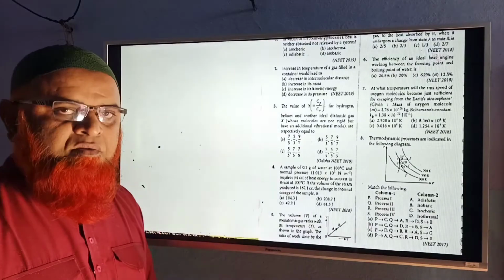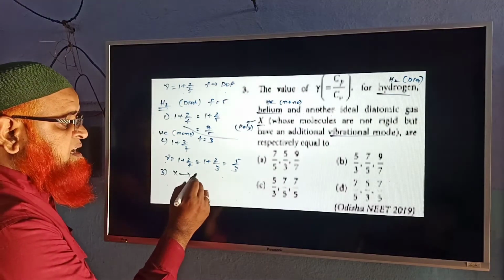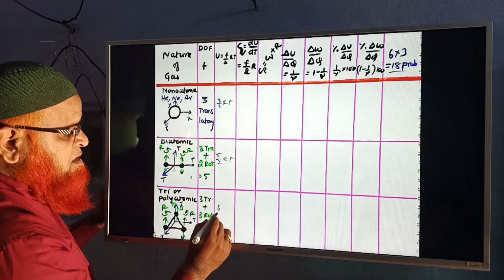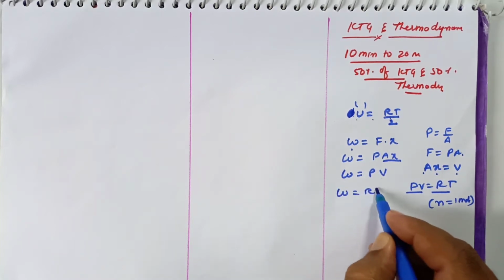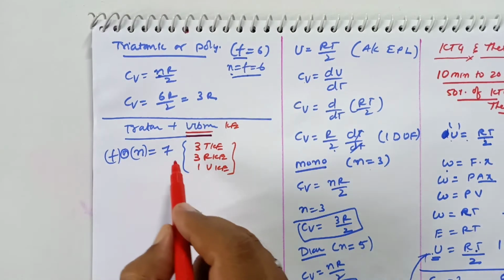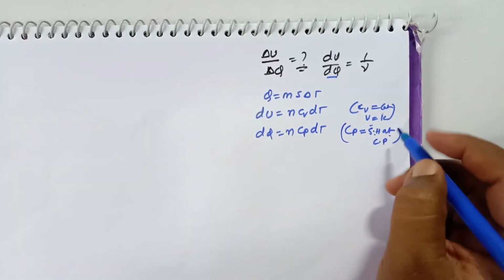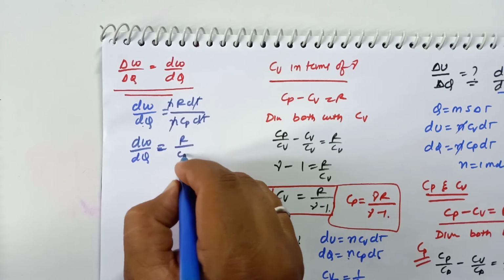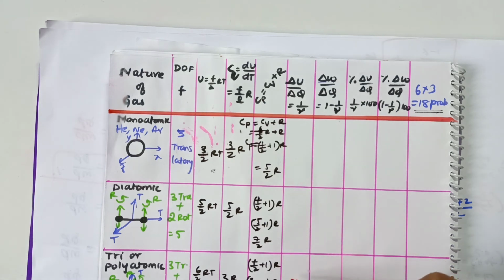Trick-444)JEE mains & NEET (2022) | Physics cheat codes|Physics tricks